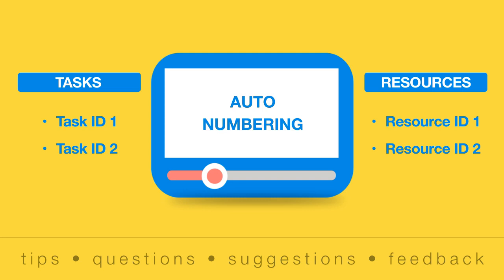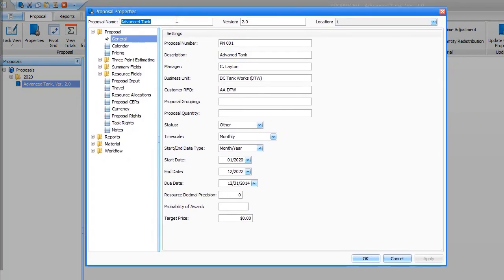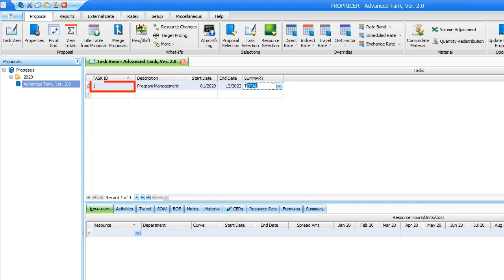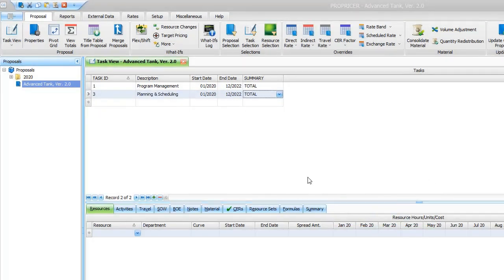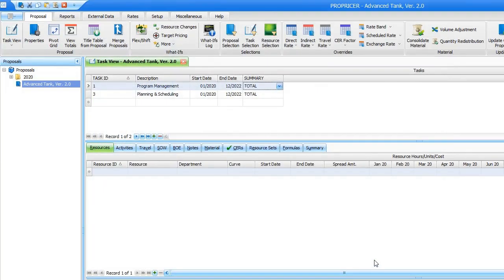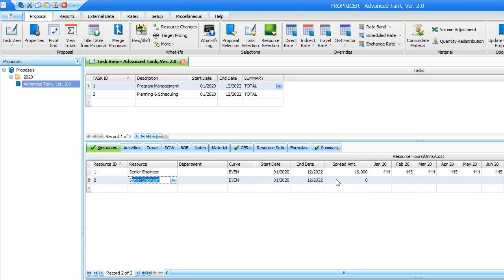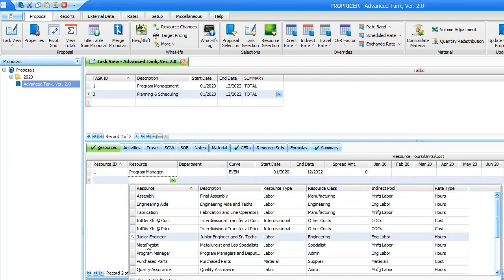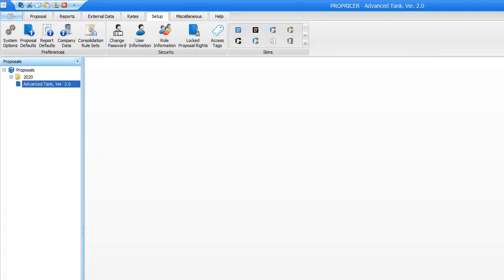ProPricer Tips & Tricks: Auto-Numbering Enhancement in Build 108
In this episode of Tips & Tricks, join our technical support analyst, Noor Younossi, as he shows off the new Auto-Numbering enhancement in ProPricer version 9.3.108. This feature can save you tons of time by automatically naming new tasks and new resources with sequential numbers.